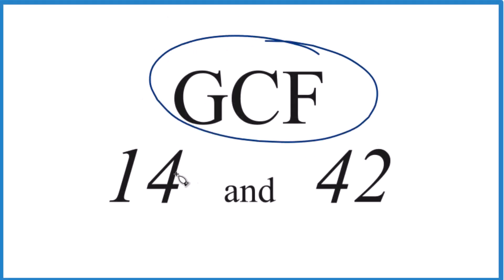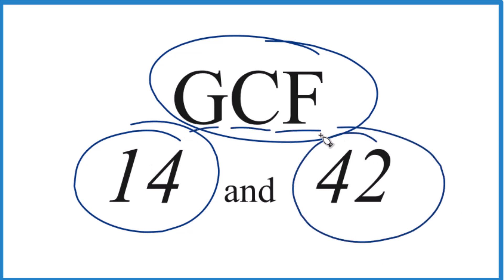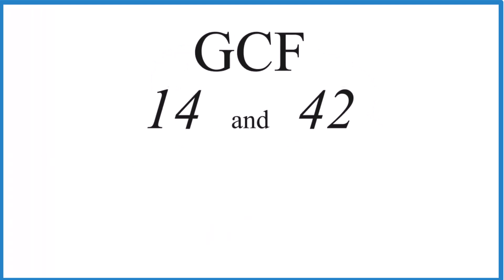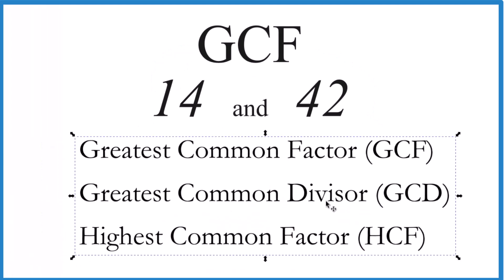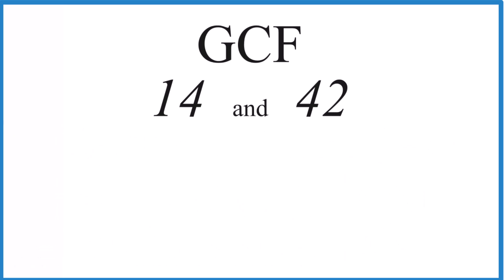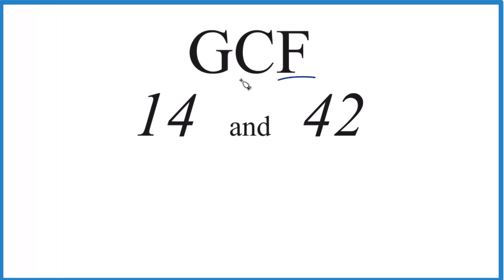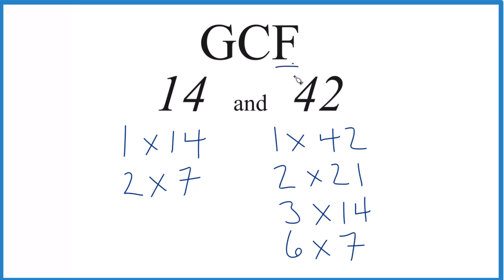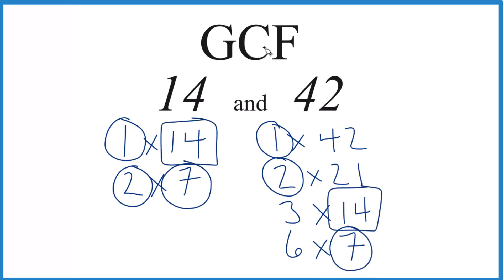How to Find the Greatest Common Factor for 14 and 42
Common Factors: 1, 2, 7, 14